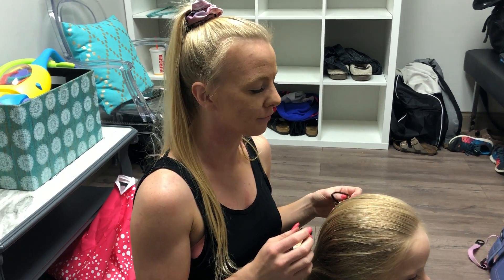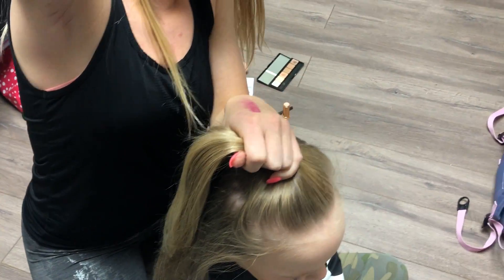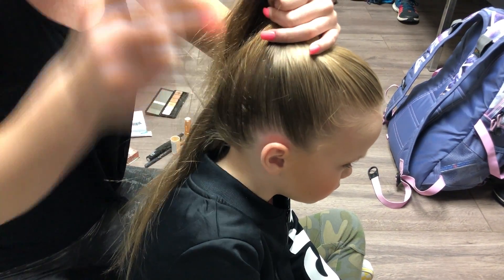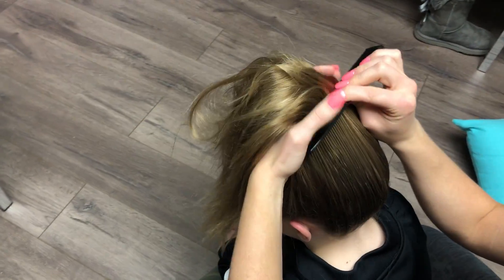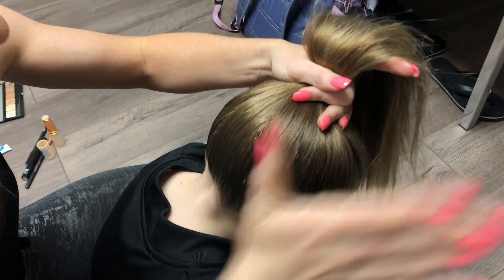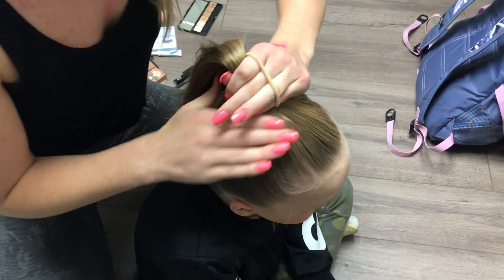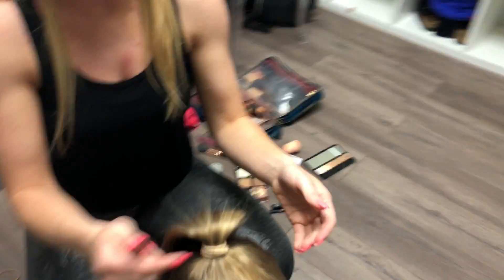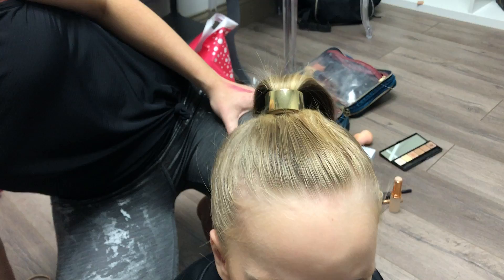High Pony Hair Vibe Dance Co. Recital 2020